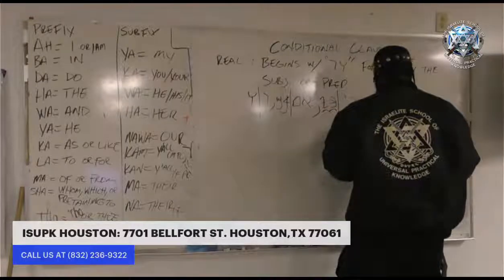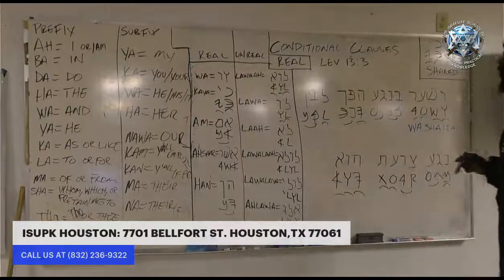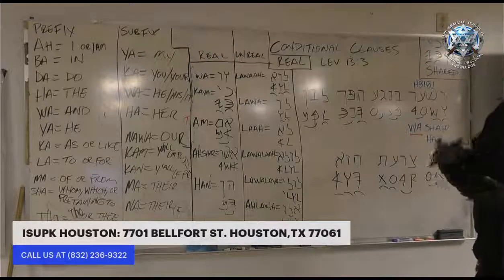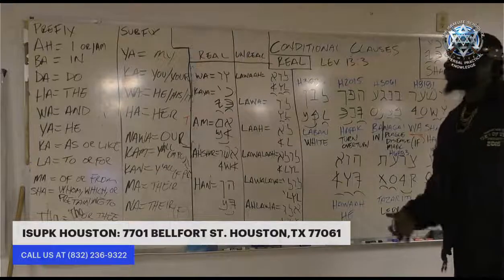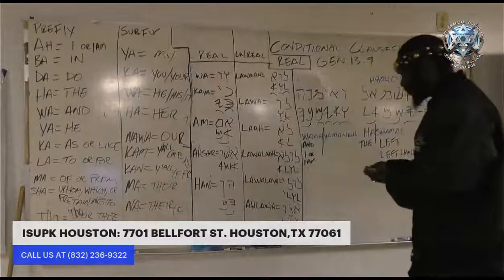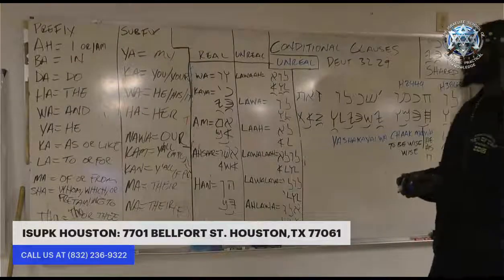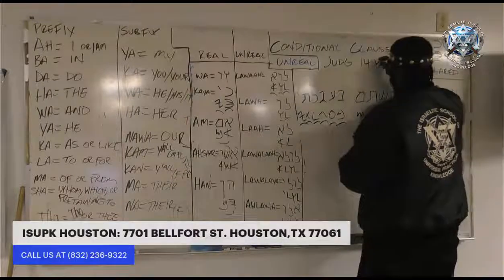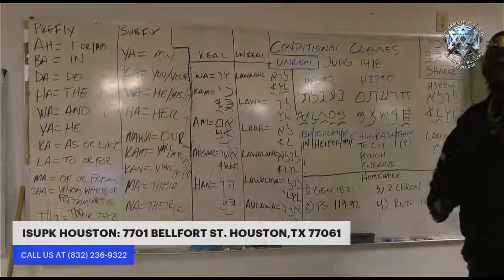ISUPK HOUSTON: LASHAWAN QADASH CLASS: CONDITIONAL CLAUSE